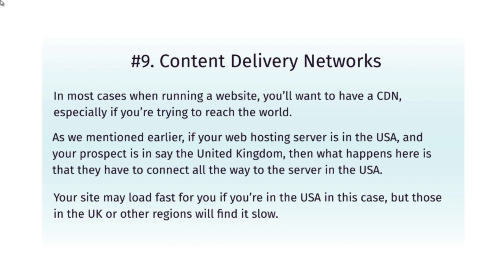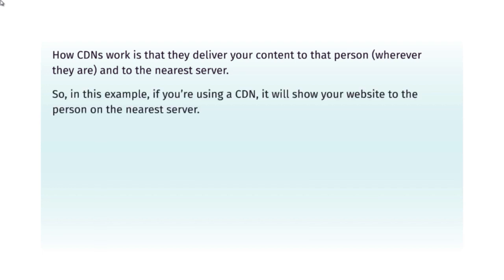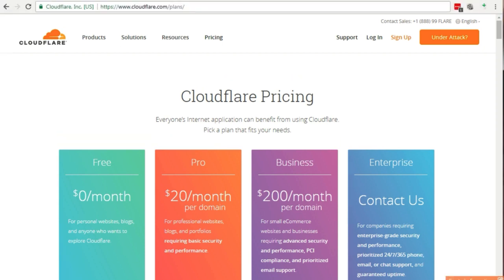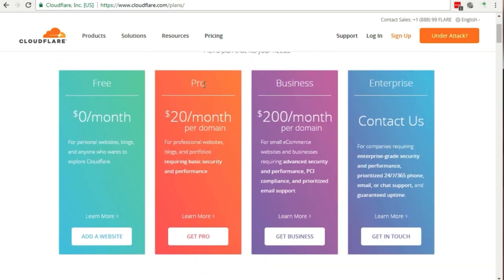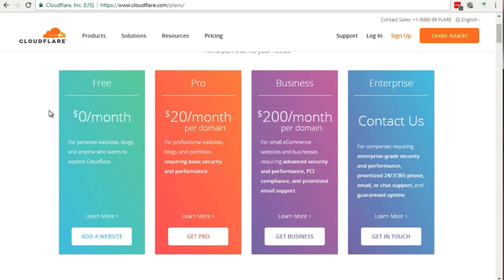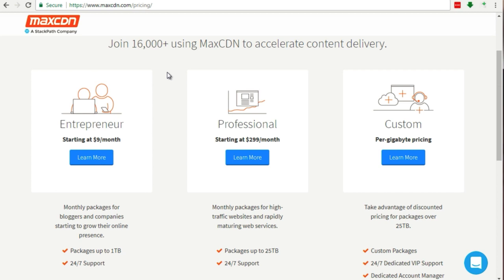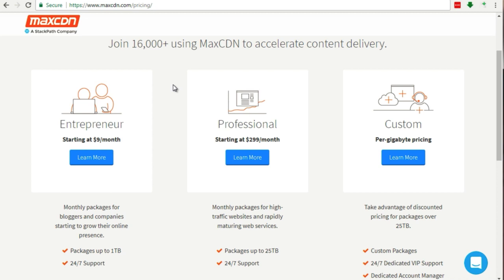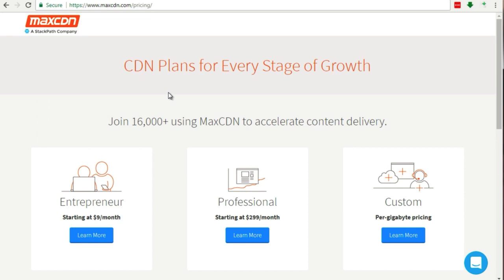52 Content Delivery Networks